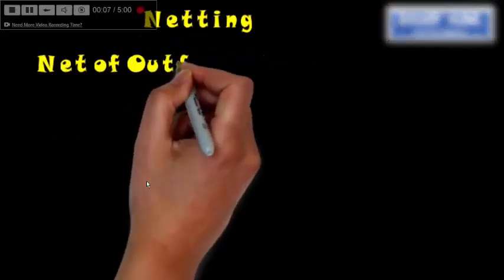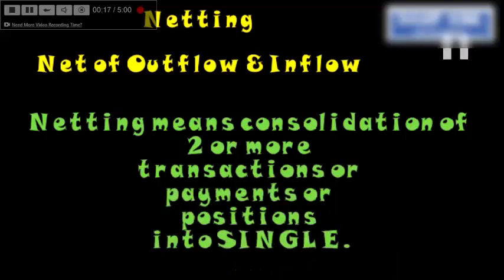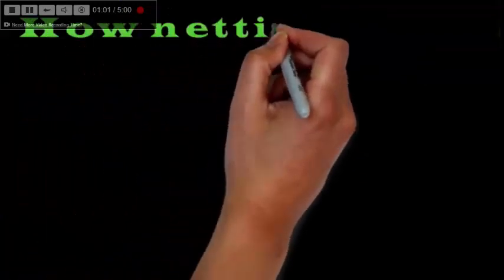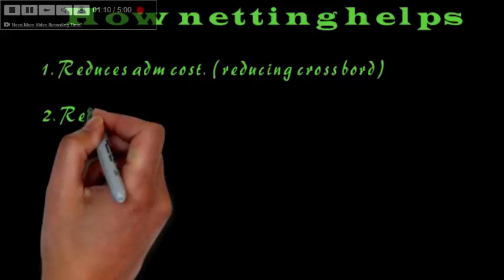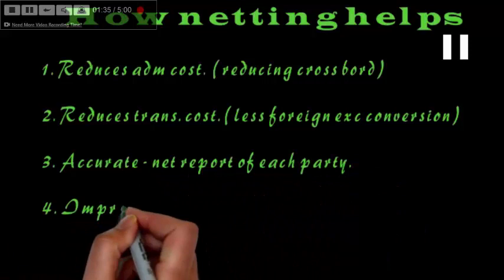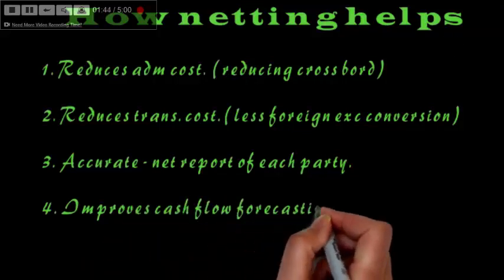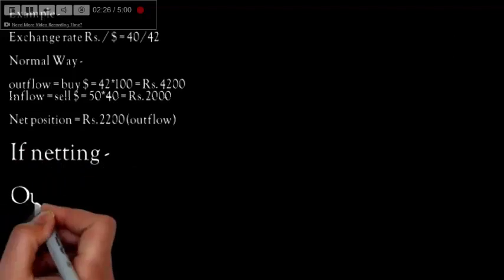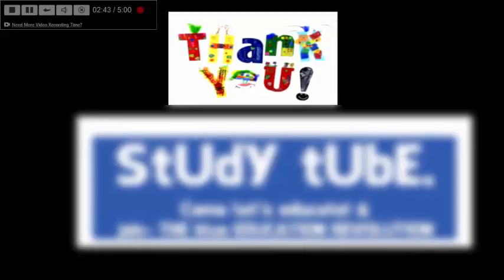14 Netting - The net of outflow and inflow + other benefits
Consolidating the value of two or more transactions, payments or positions in order to create a single value. Netting entails offsetting the value of multiple positions, and can be used to determine which party is owed remuneration in a multiparty agreement.